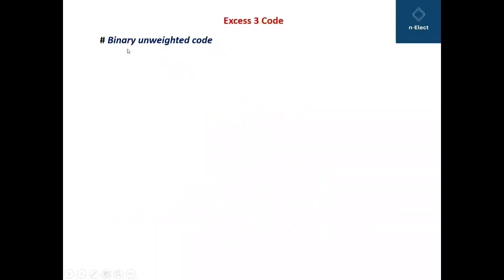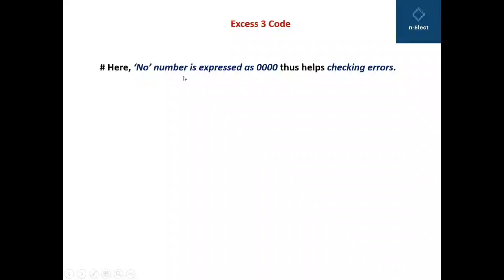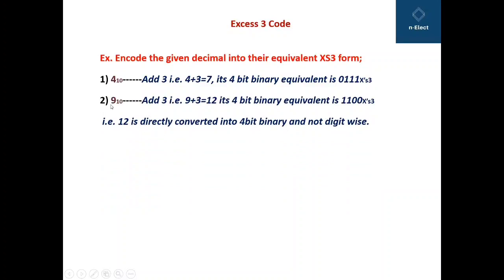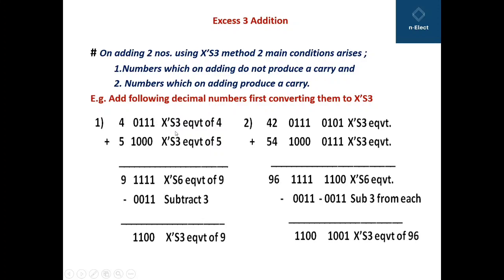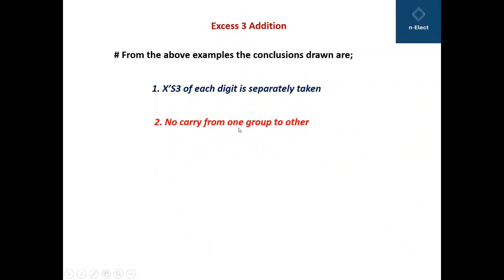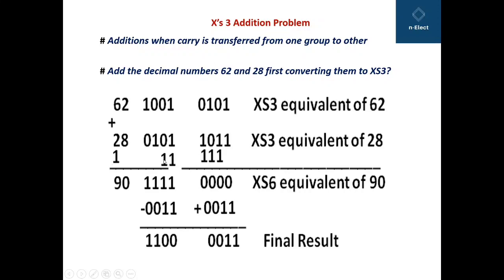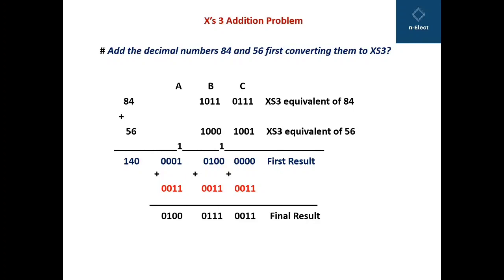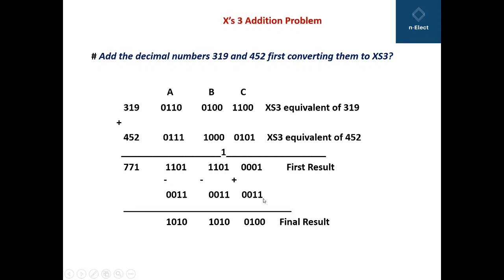S-II 1.6 Excess-3 Code| Electronics | Niteen Mohod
- Excess-3 Code| Electronics | Niteen Mohod -

Link for;
Decimal and Binary Number Systems & Interconversions

Binary Arithmetic

Binary Code

HAPPY LEARNING..!!

Excess-3Code
ComparisonOfDecimalNumbersBinaryCodeAndExcess-3Code
Excess-3Addition
RulesForExcesS-3Addition
VariousProblemsOnExcess-3Addition
LimitationsOfExcess-3Addition
Excess-3AdditionWhenCarryIsProduce
# Excess-3AdditionWhenCarryIsNotProduce